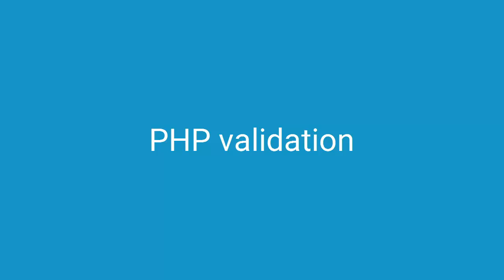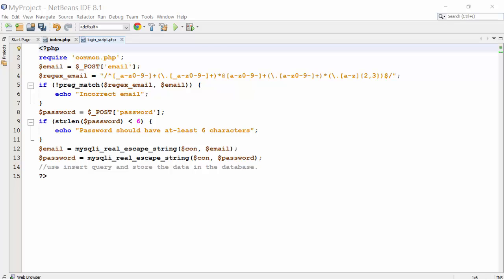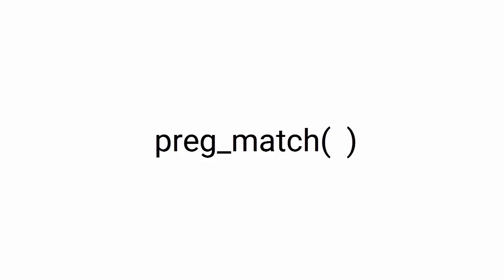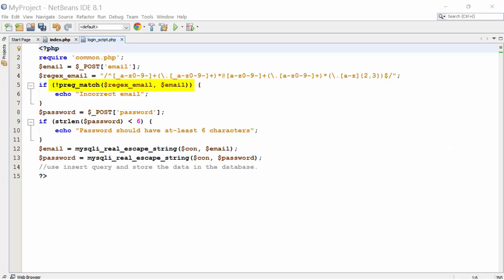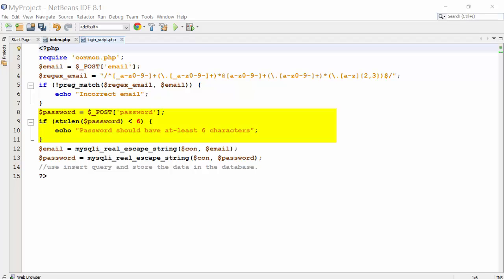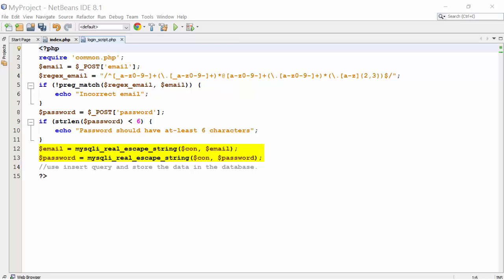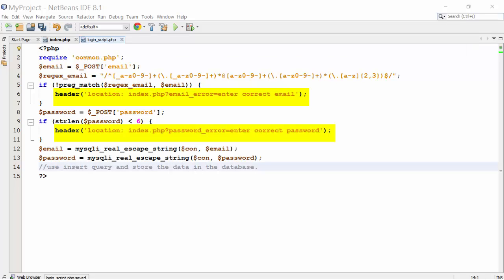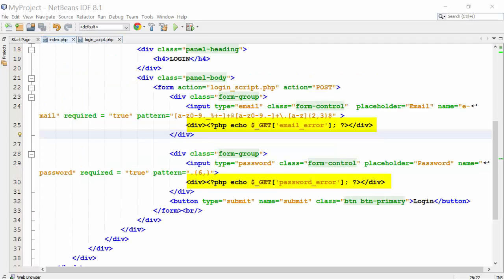22) - PHP Validation